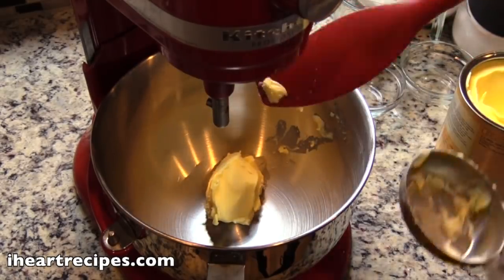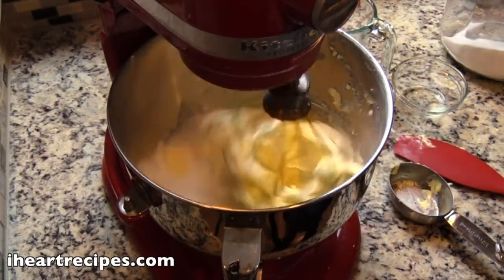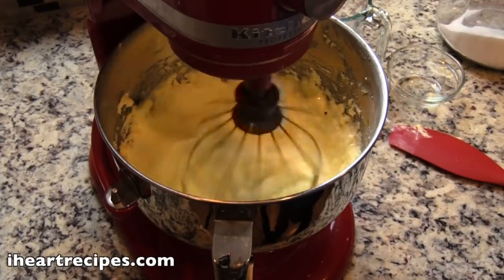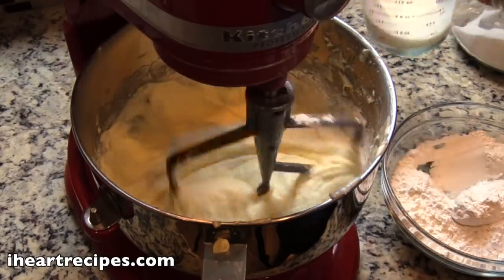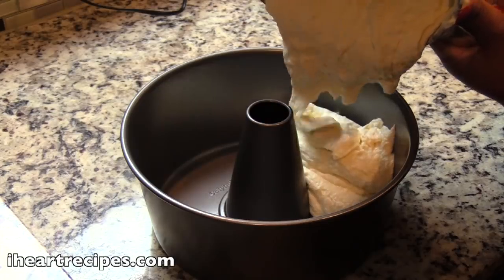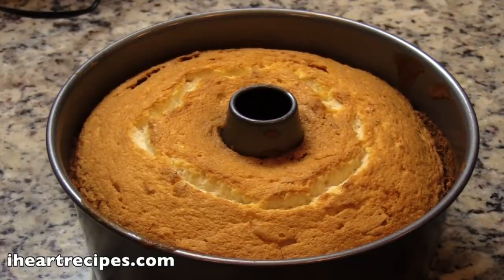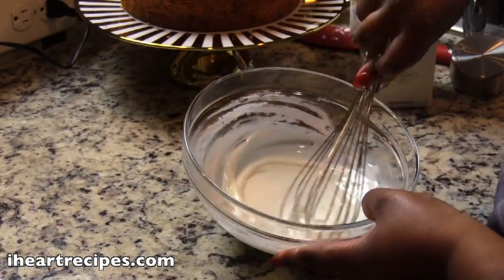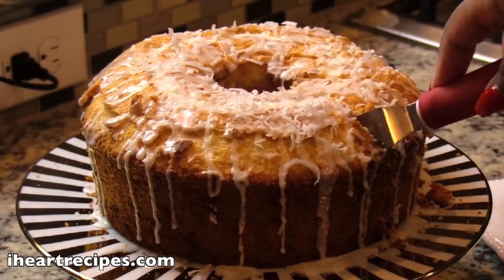How to Make Coconut Cake | I Heart Recipes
Hey y’all! I’m going to share a recipe for one of my personal favorites: Coconut Cake.

I love to bake this Coconut Cake for the holidays. You can serve it for dessert or breakfast or anytime!

My Coconut Cake is made completely from scratch, and it is worth it! It’s super moist and fluffy. The sweet icing is a breeze to whip up. I like to top off this heavenly cake with tender shredded coconut. Take it up a notch by toasting the coconut first. Divine!

My easy tutorial will show you exactly how it’s done.

Timestamps for video:
0:10 - Add buttered-flavored shortening to the bowl.
0:21 - Add butter to the bowl.
0:33 - Add granulated sugar to the bowl.
0:41 - Add more sugar.
0:46 - Mix until creamy.
1:00 - Add in egg whites.
1:29 - Scrape the sides of the mixing bowl.
1:36 - Add pure vanilla extract.
1:39 - Add coconut extract.
1:57 - Slowly add in cake flour.
2:09 - Alternate the flour with half and half.
2:17 - Give the batter a final stir.
2:27 - Pour the batter into a pan.
2:44 - Smooth out the batter.
3:01 - Test the cake.
3:10 - Let the cake cool.
3:18 - For the icing, start with confectioners sugar.
3:21 - Pour in half and half.
3:27 - Drizzle in coconut extract.
3:31 - Mix well.
3:41 - Place the cake on a cake stand.
3:42 - Drizzle the icing over the cake.
4:09 - Sprinkle sweetened coconut shreds on top.
4:18 - Slice the cake.
4:43 - Super moist!

About Me & I Heart Recipes:
Hey there, I'm Rosie - Welcome to my YouTube Cooking Channel. I love cooking, baking, and sharing my recipes. I'm a firm believer that cooking shouldn't be a chore, IT SHOULD BE FUN!!! Therefore, I'm here to share my fun, and easy recipes for everything including soul food favorites, old fashioned southern cuisine, restaurant copycat recipes, and your favorite comfort foods. Feel free to browse through my recipe collection and also come to print out the recipes for FREE!